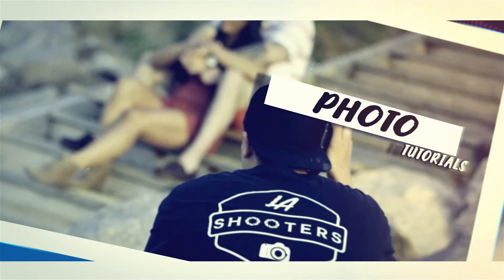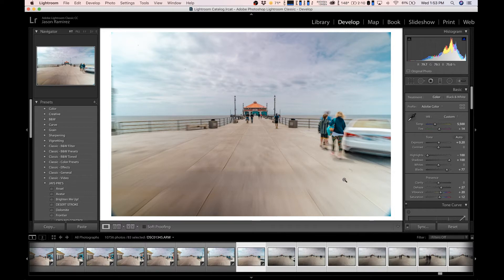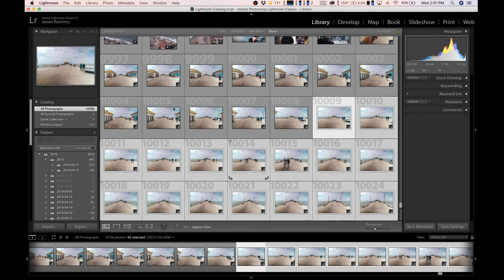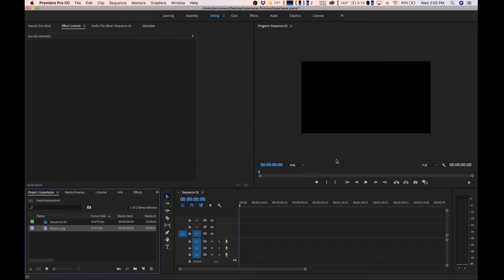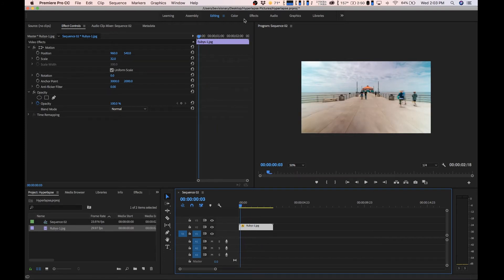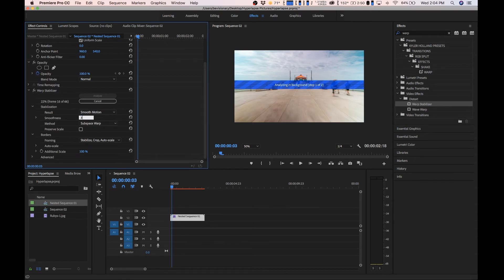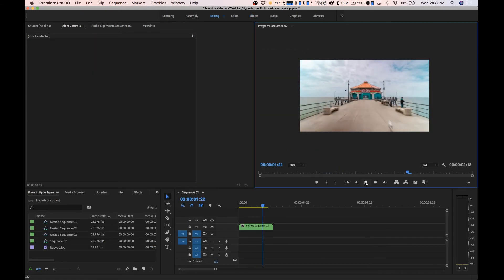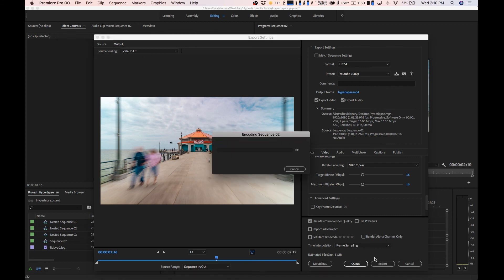HOW TO EDIT HYPERLAPSES & IN LIGHTROOM & PREMIERE PRO CC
Welcome back everyone! Today I'll show you how to edit hyperlapses & timelapses FAST in lightroom and premiere pro cc. Make sure to always check me out on instagram for my latest photos and videos @im_jasonanthony

▶Small HD Focus Monitor
▶DJI Phantom4 Pro
▶Zhyiun Crane 2
▶Rode Video Mic
▶Gorilla Pod
▶Peak Designs 30L Backpack